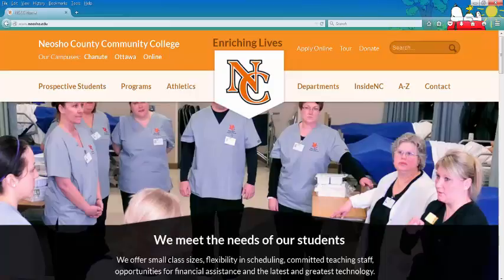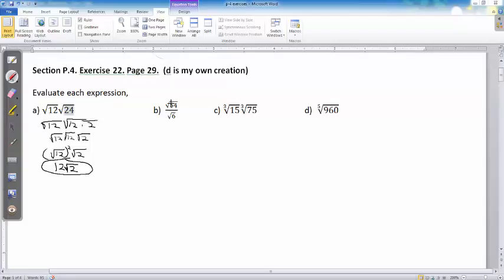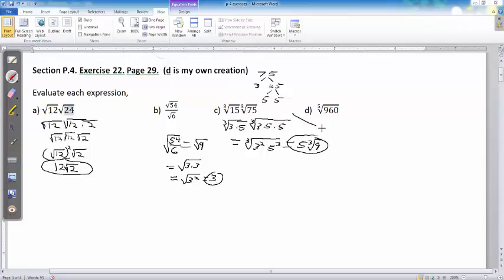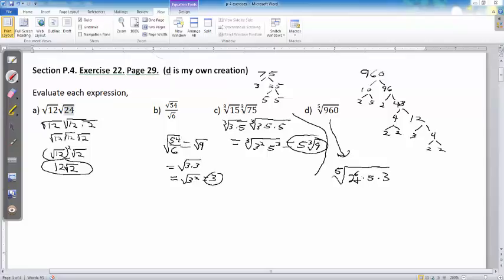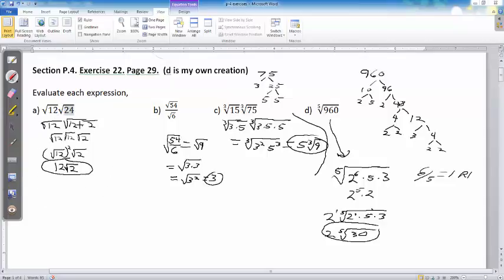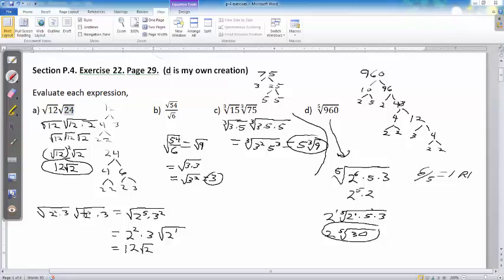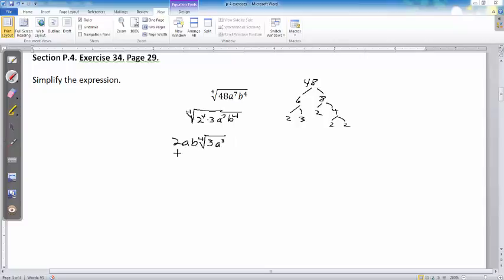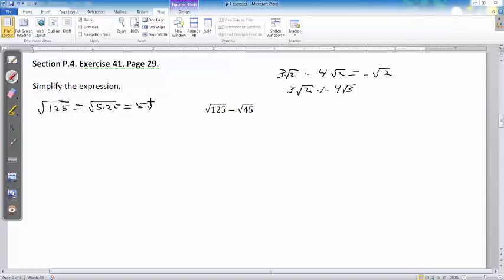Section P 4 Pt 2 Lecture